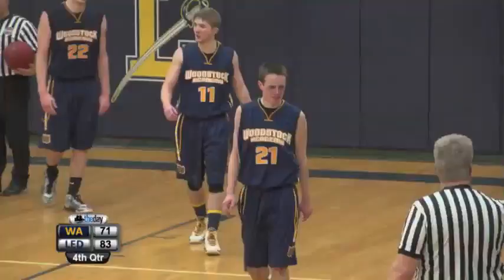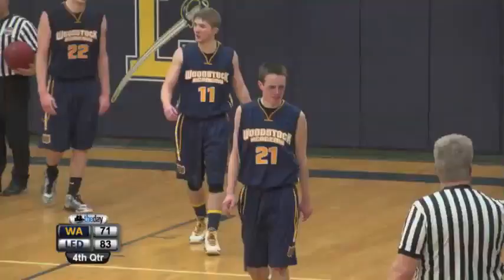Ledyard 91, Woodstock 77 (highlights)